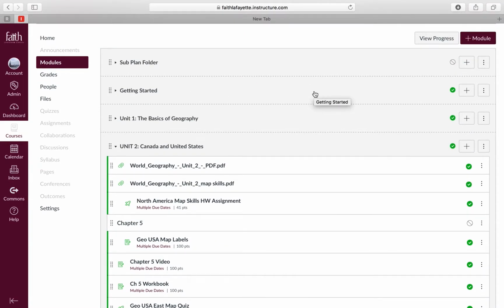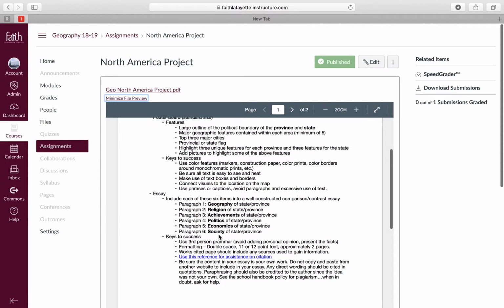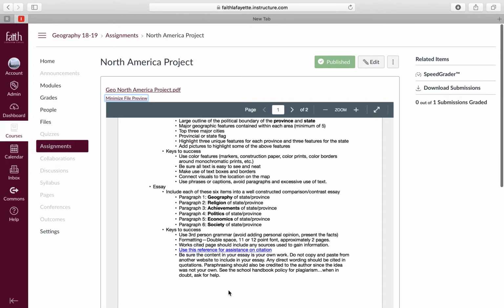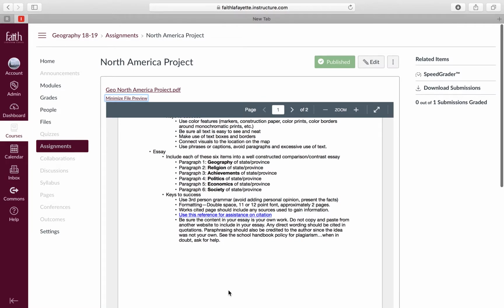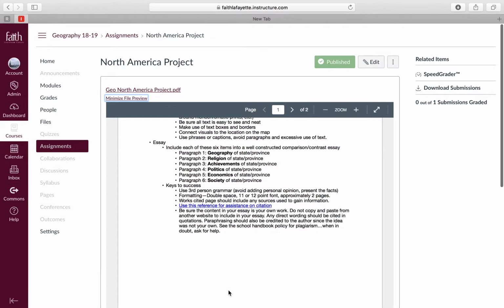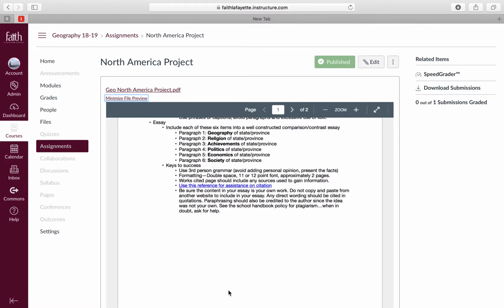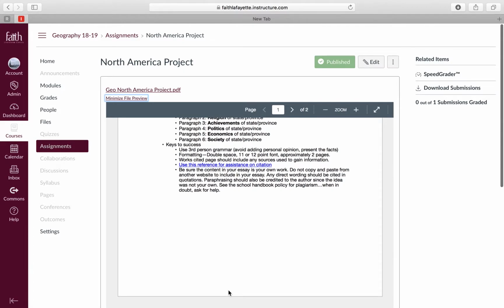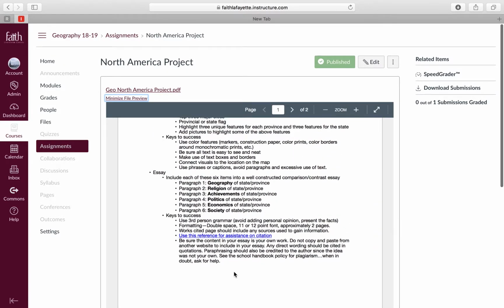Geography North America Project